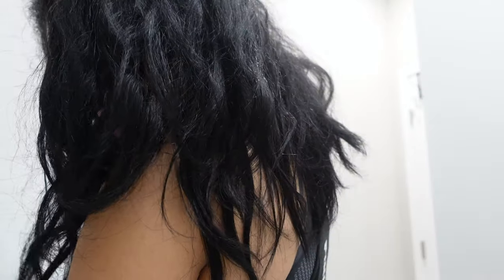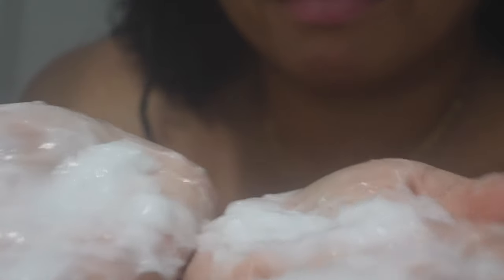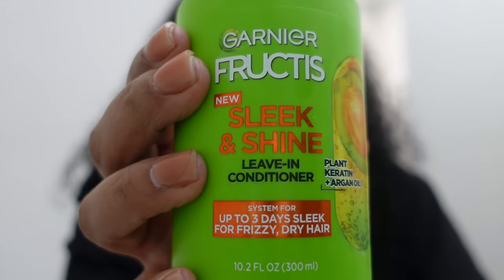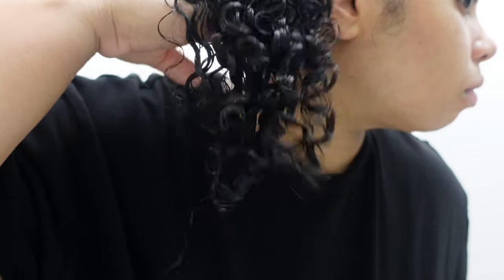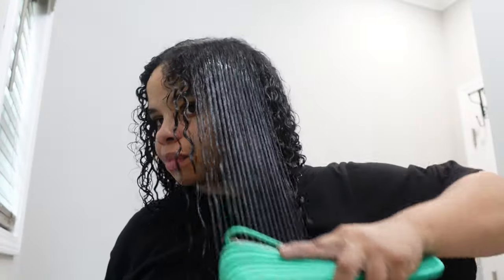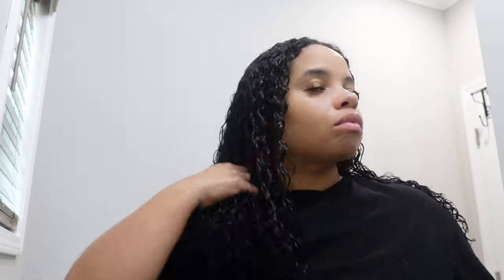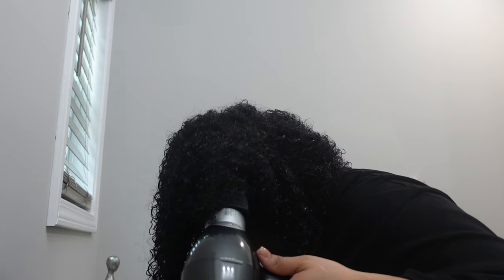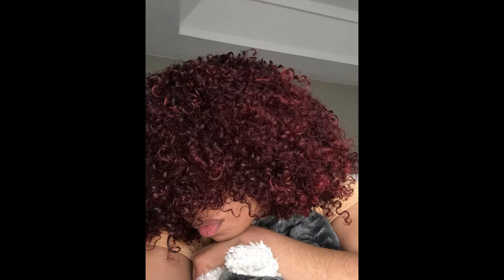STRAIGHT TO CURLY HAIR |HOW TO GET YOUR CURLS BACK IN A FEW MINUTES!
Transform your straight hair back to your curls in just minutes with these easy tips!

Links:
Uncle Funky’s daughter curly magic curl stimulator:

xoxo,
Andrea